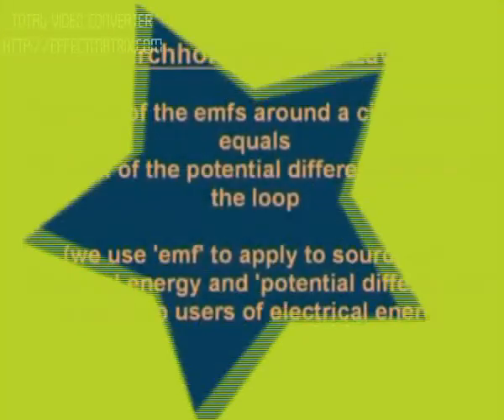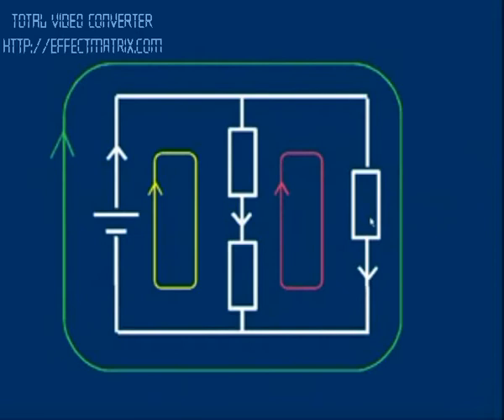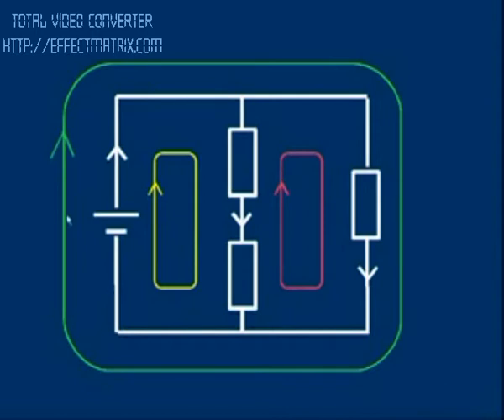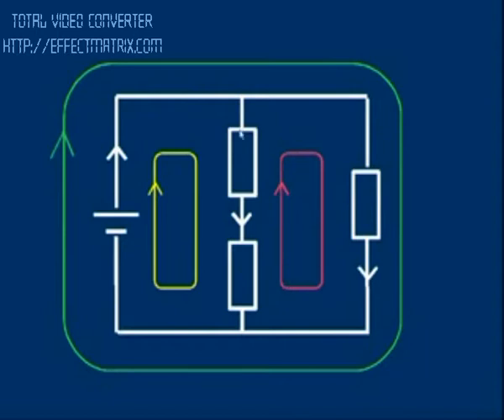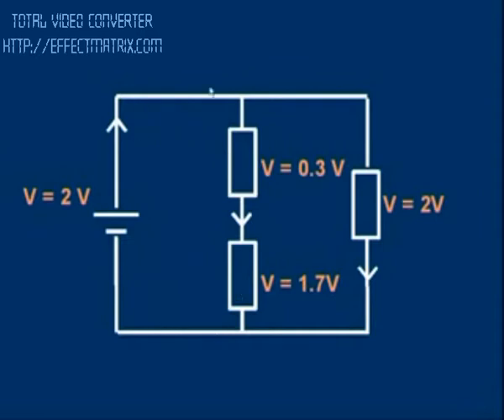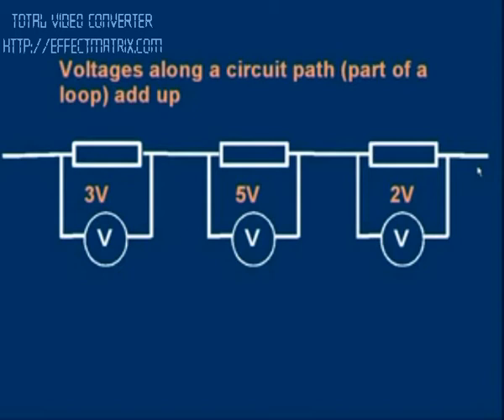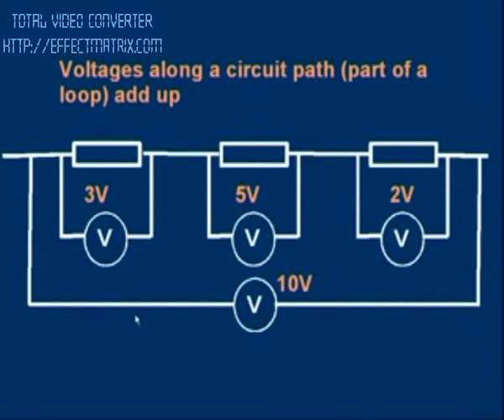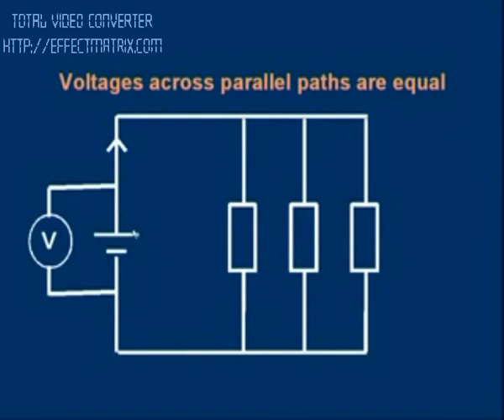Kirchhoff's II law